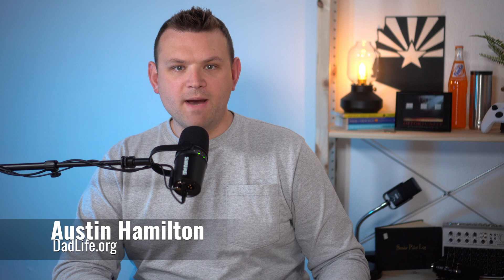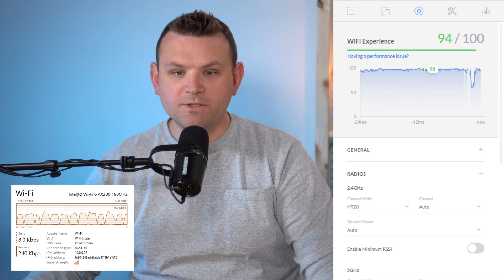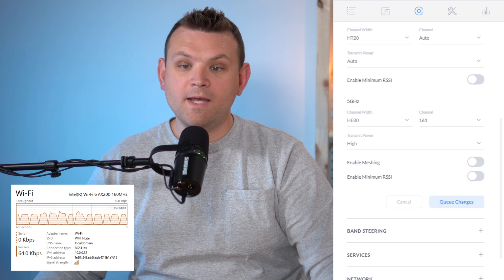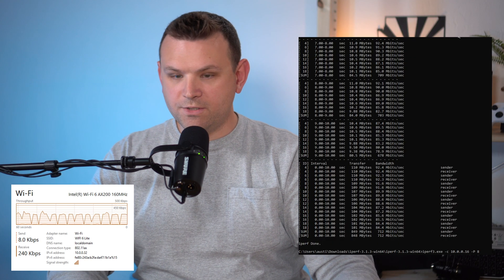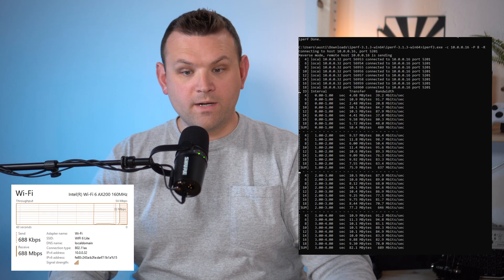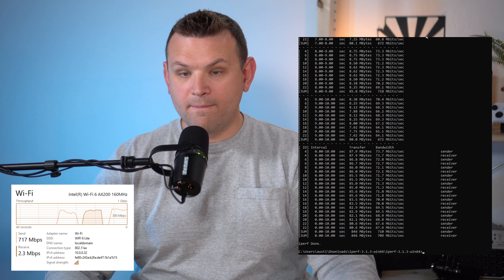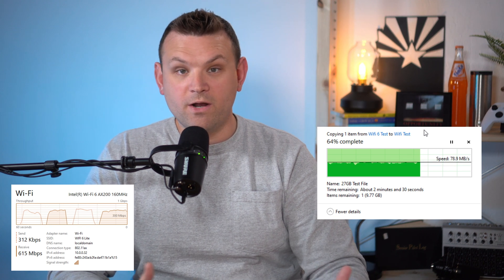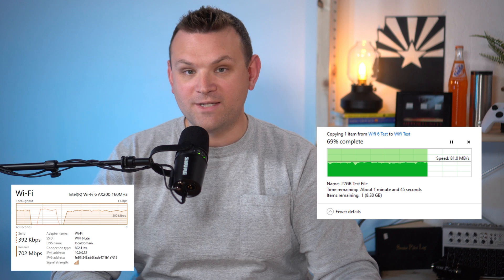Ubiquiti Unifi 6 Lite Wireless Wifi 6 - iPerf and File Transfer Speed Tests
Follow up to my unboxing video, I dive into iPerf speed tests and real world file transfers with the Ubiquiti Unifi 6 Lite Wireless Access Point. This is a new 802.11ax from Ubiquiti model number U6-Lite-US. for more content on parenting and tech.

VIDEO INDEX:
00:00 - Intro
00:27 - Configuration
01:01 - iPerf Speed Tests
01:43 - File Transfer Test
02:20 - Conclusion